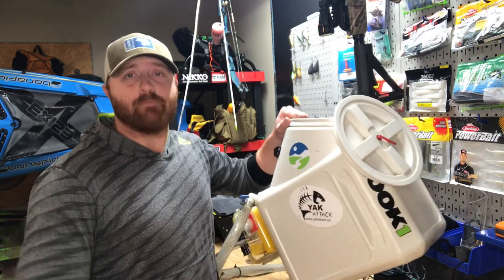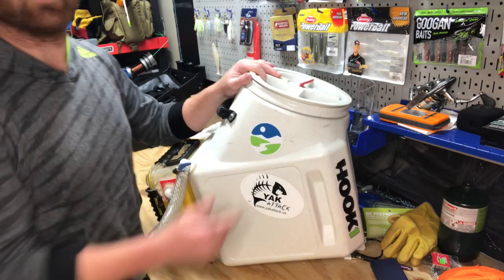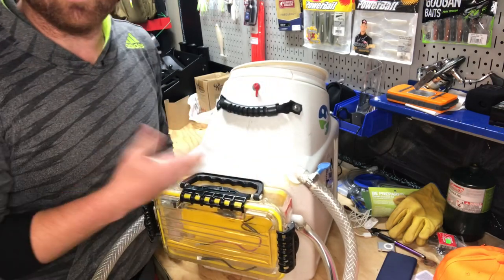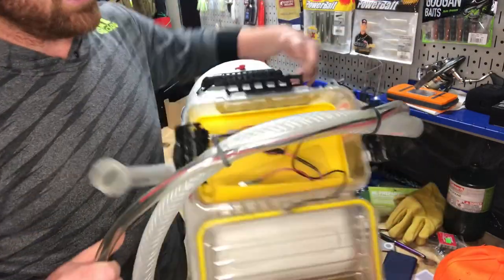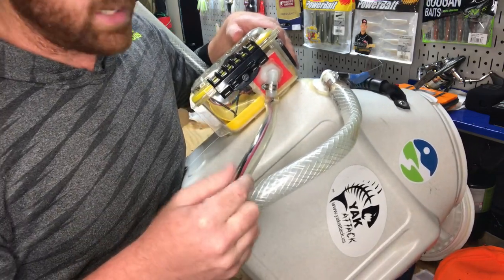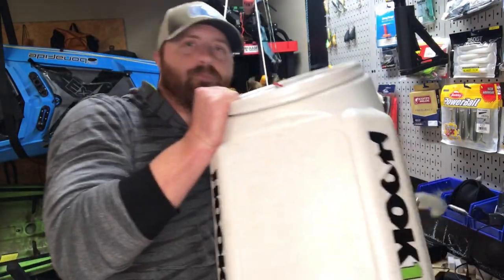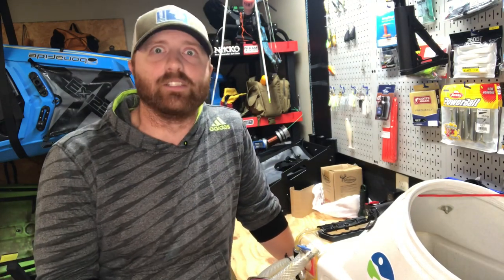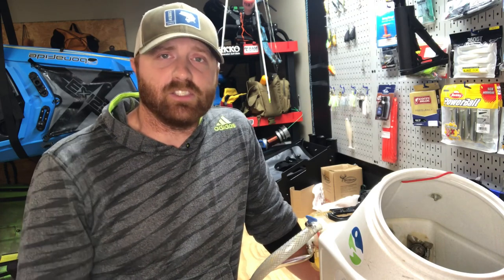DIY KAYAK LIVEWELL / Kayak Fishing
You asked so I finally show you my DIY Livewell.

Parts for Livewell:
Bucket (Dog/Cat Food Container)
Straight Thru Hull Connecter
90 degree connector
Aerator 90 degree
12V battery
Battery Box
Hose Clamps
Bilge Pump

Fish Finder
Scotty Transducer Mount
Gear Tracks

They have Affirm, make payments and get your gear sooner.

KAYAK CAMP GEAR:
Dry bag multi-color
Camp Pillow
Sleeping Bag
Mr. Heater Little Buddy
Sleeping Pad
Camp Food

OTHER GEAR:
Camera Boom
Lifejacket Knife
Rain Gear top
Rain Gear bottoms
Milk Crate
Plano Boxes